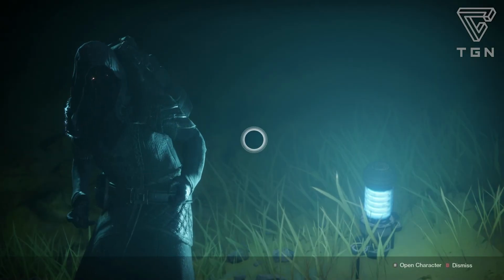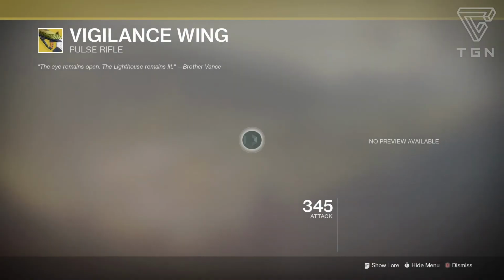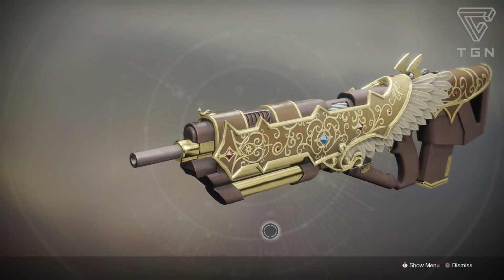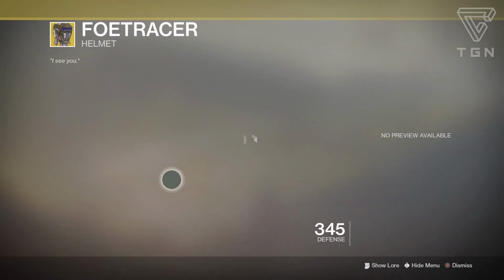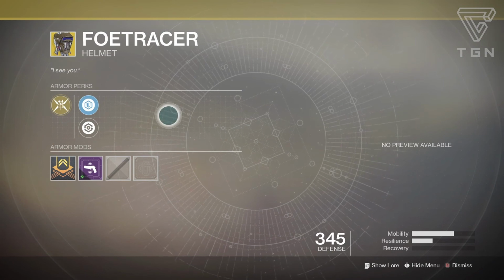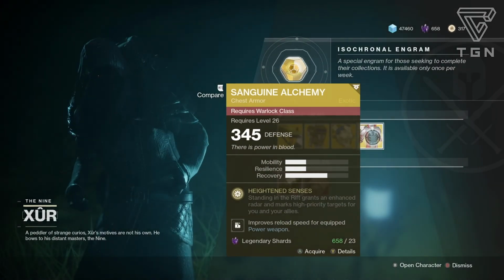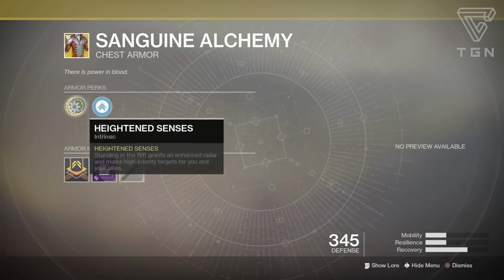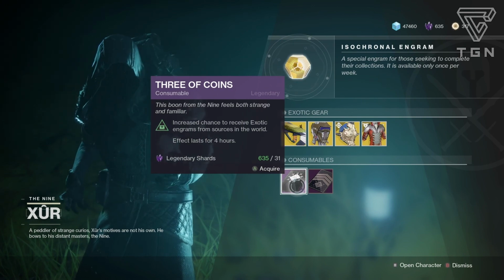Destiny 2: Xur Inventory & Location (May 25th) - Exotic Gear, Fated Engrams & more! (Warmind)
Xur is on IO and he's bringing some New Warmind Exotics with him!